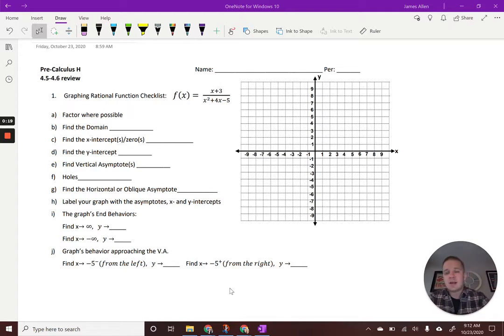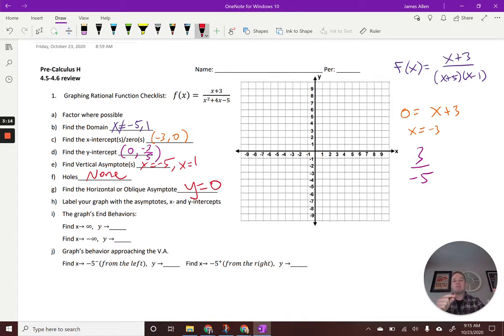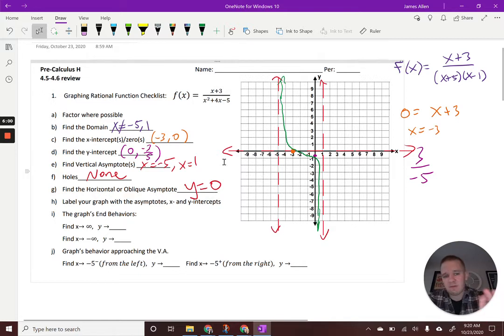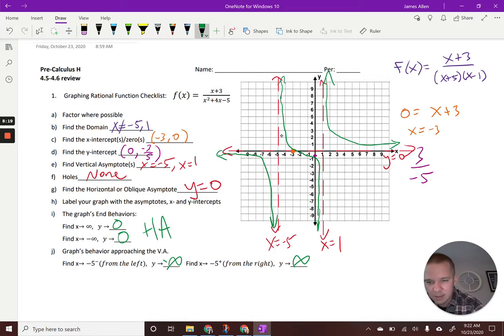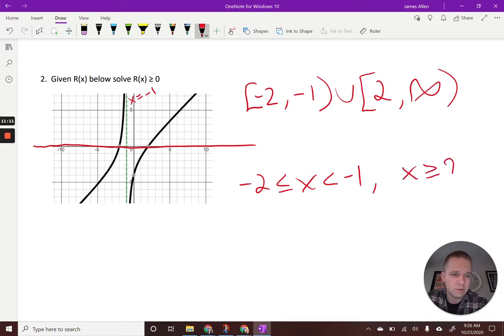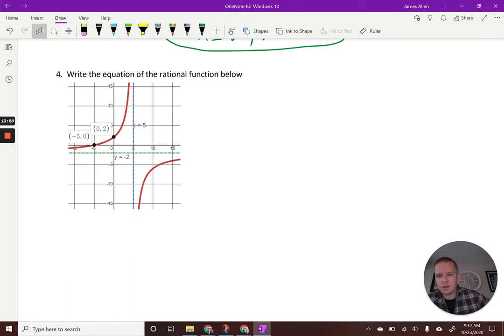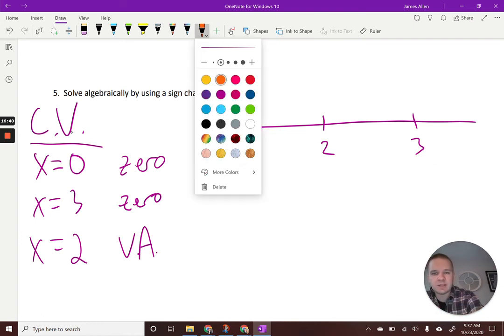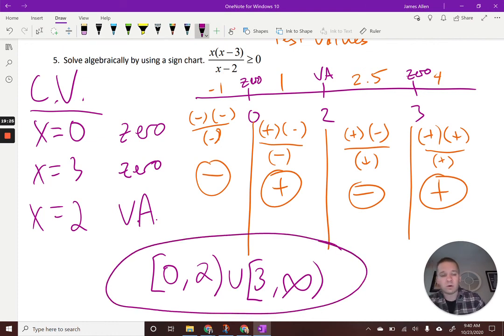Chapter 4b in class review problems - PCH